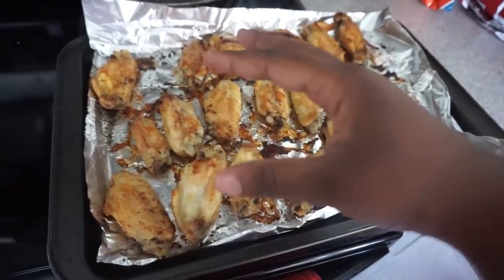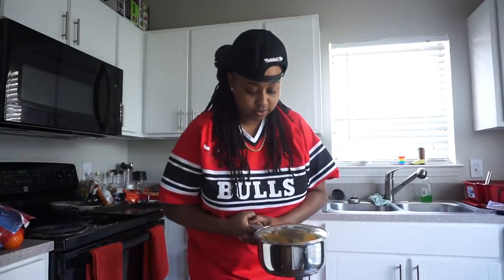Buffalo Wild Wings Diy Mukbang! 5 Secrets on how to make a successful Youtube Channel the Royal Way!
LETS GO ROYAL GANG & PLUM SQUAD GANG GANG GANG !

After you have watched our videos